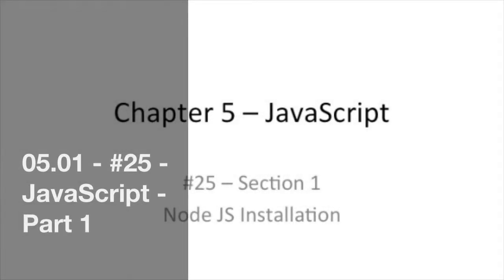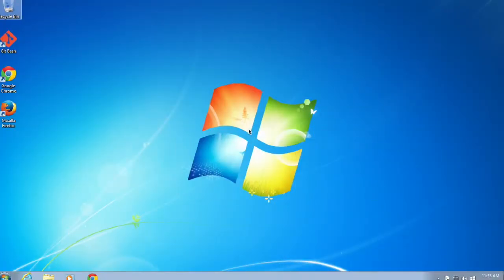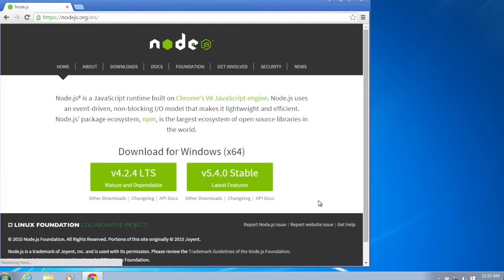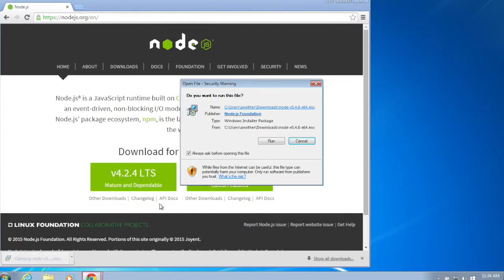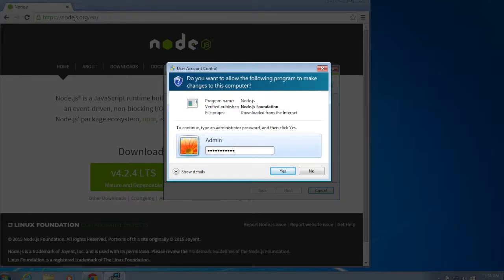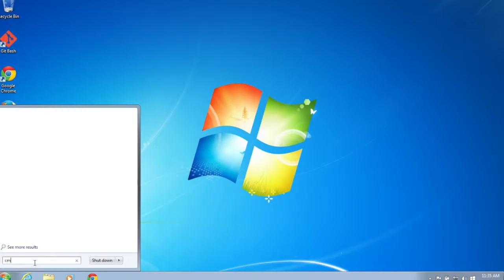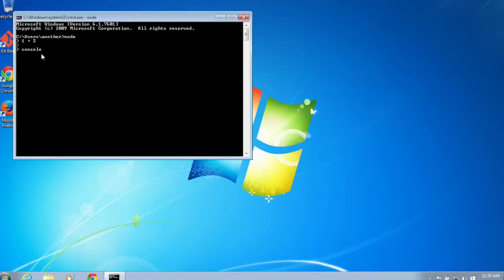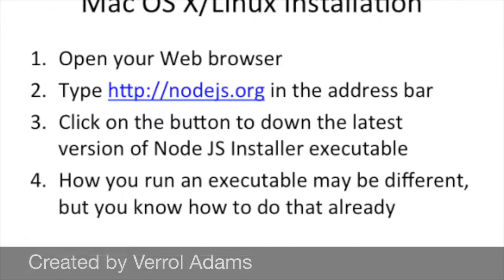05.01 - #26 - JavaScript - NodeJS Installation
Hello again.

This is the first video in Chapter 5 - JavaScript. We will begin our journey in to JavaScript land by installing Node JS application. This video walks you through the installation for Windows. But fear not, the installation for Mac OS X and Linux is not that much different and for people on those platforms, I know you will be able to figure it out.

If you have questions or difficulties, please me know in the comment. If you have suggestions, good or bad, on how to improve things, please let me know that too.

I hope you enjoy this video, it is pretty short.